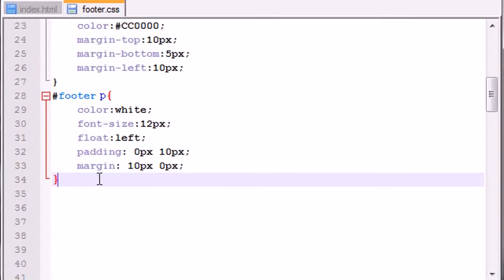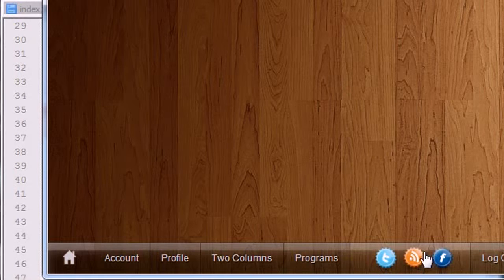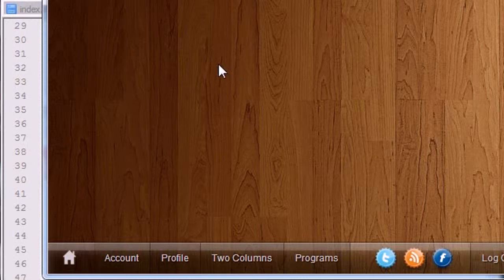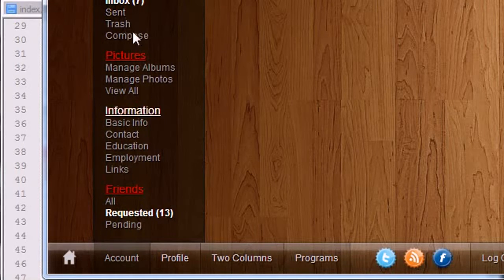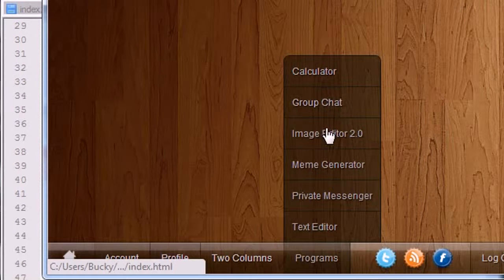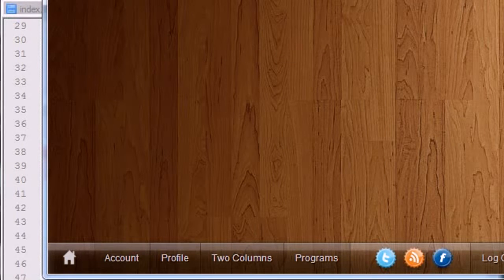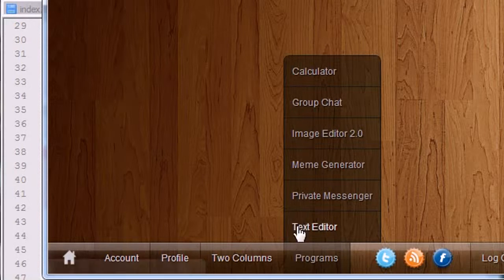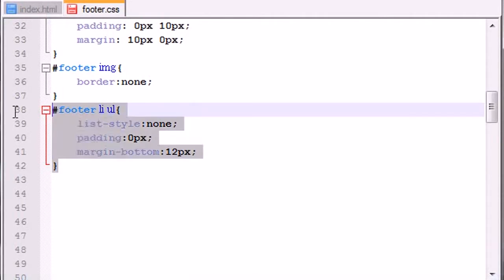CSS3 Awesome Footer Tutorial - 6 - My Sisters First Boyfriend